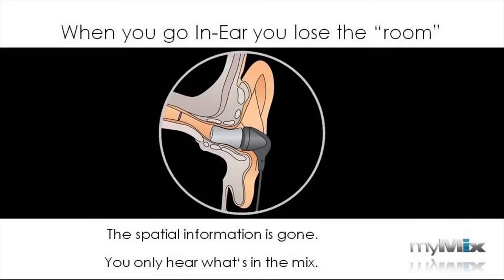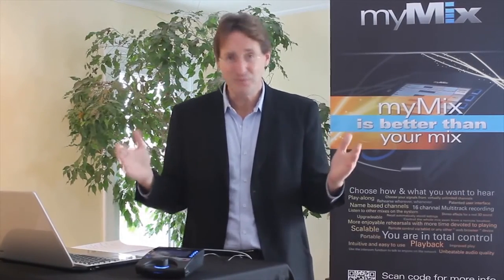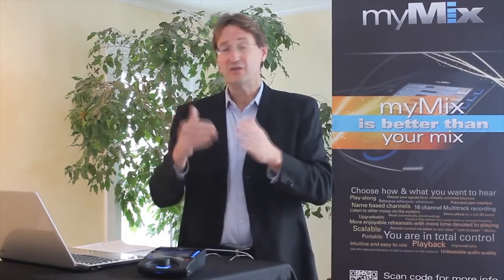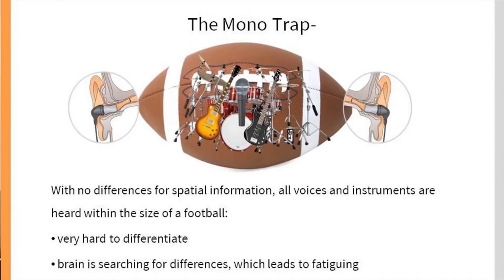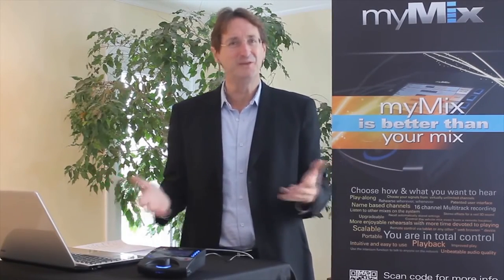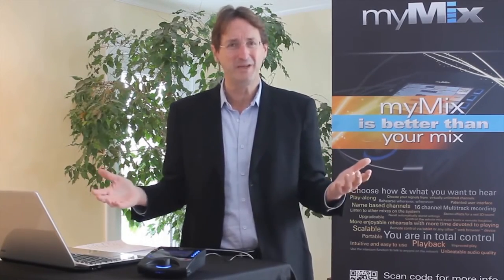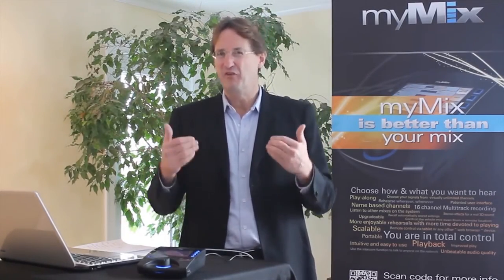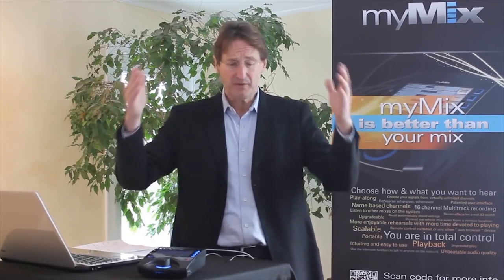myMix – What You Need for In-Ear Monitoring | Full Compass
myMix is a network ( Fast Ethernet 100Mbps) based audio mixing and recording system designed for an easy operation, fulfilling highest audio demands . Each myMix has network inputs and outputs and can operate either self-contained or integrated with any analogue or digital mixing console for system as large as 500 audio channels. On optional SDHC cards each myMix can record up to 16 audio channels as 24-bit wav files, which can be used in any DAW or played back and remixed within myMix.

Each myMix can create a stereo mix using the internal stereo FX, tone controle and panning selecting up to 16 from up to 500 network channels and put this signal to headphones or in/ears, drive power speakers or transmitters for wireless IEMs. This stereo mix can also be sent back to the network, for others to listen to a mix, or use it as submix within myMix. The local inputs are for microphone (XLR) or line level (1/4" TRS) sources; phantom power is available. The channels to select for the mix can be from an IEX16 input expander, other local myMix inputs, other stereo mixes, or the tracks from SD cards in Playback mode.